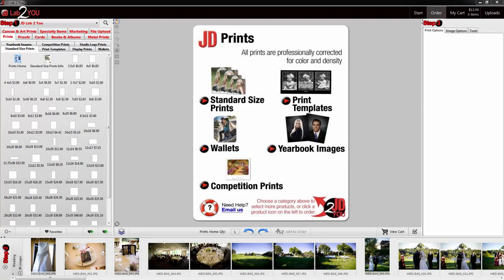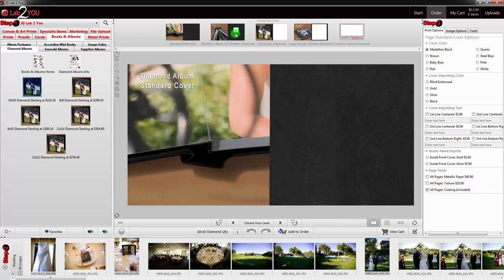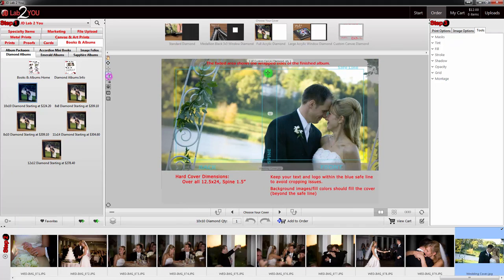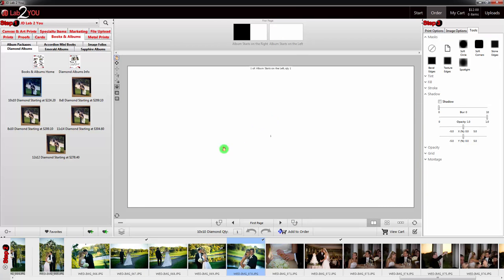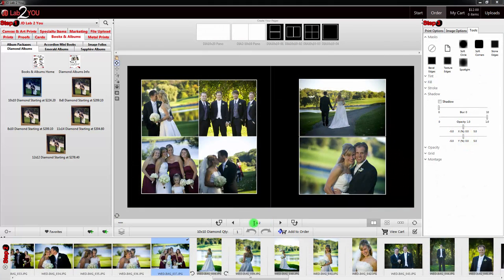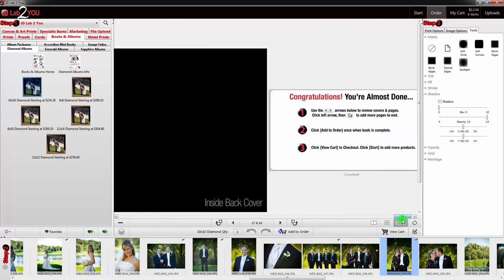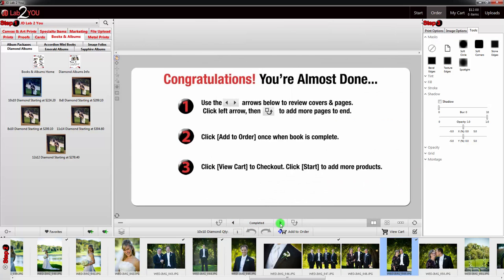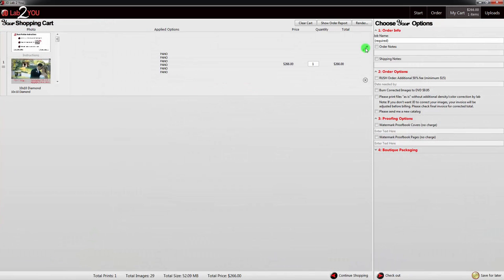Using Book Builder in JDLab2You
In JDLab2You, you can use the book builder to create albums and books. This tutorial will show you how to get started.